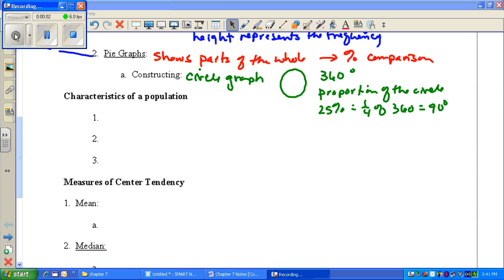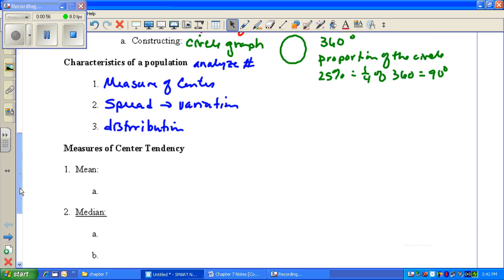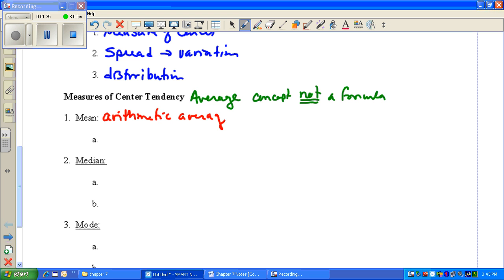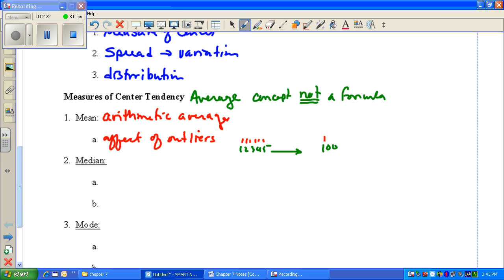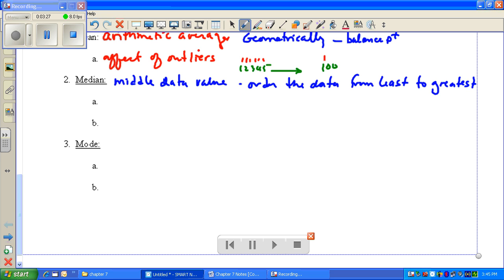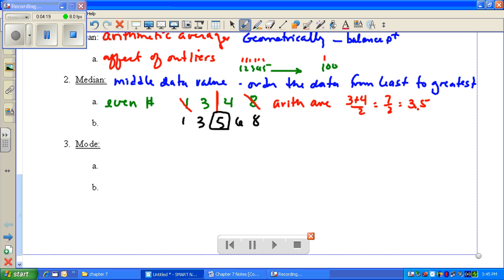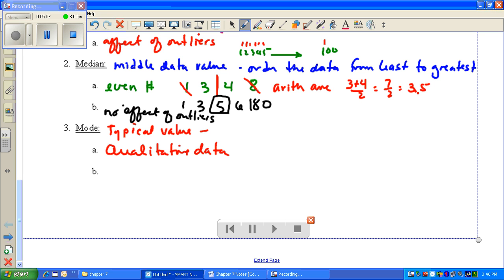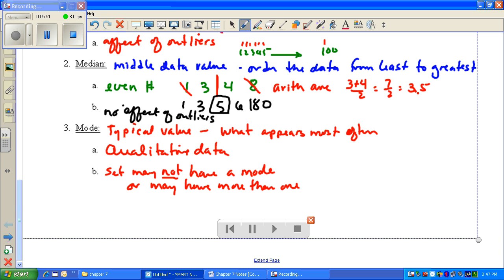Section 7.1 Lecture 2